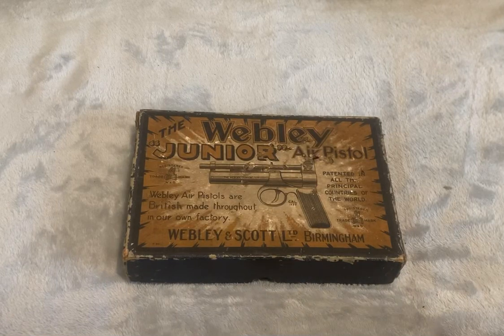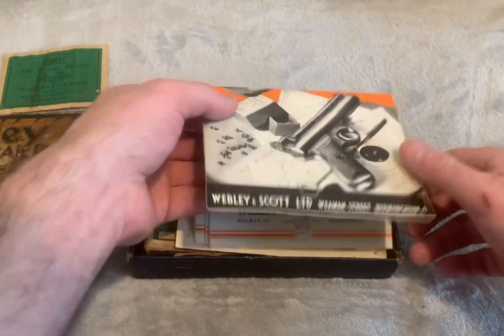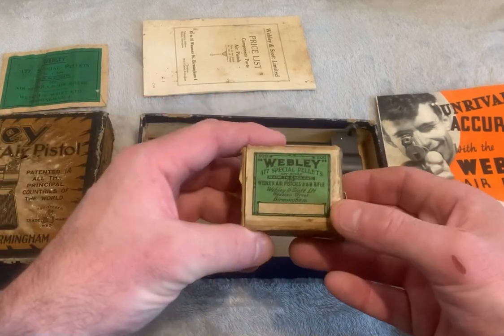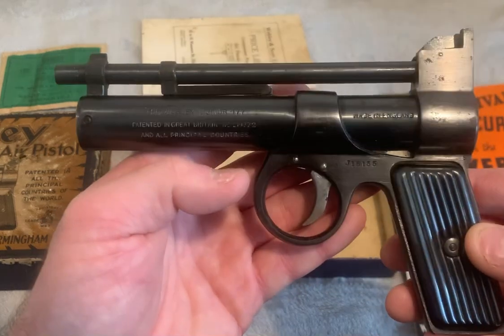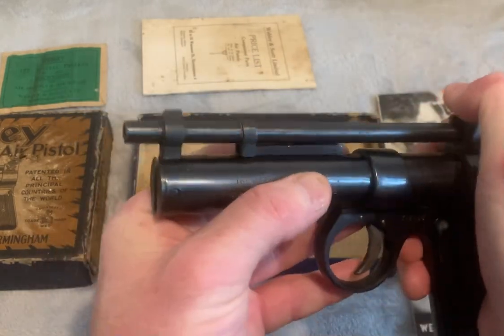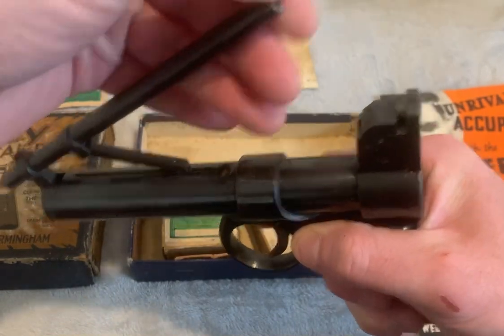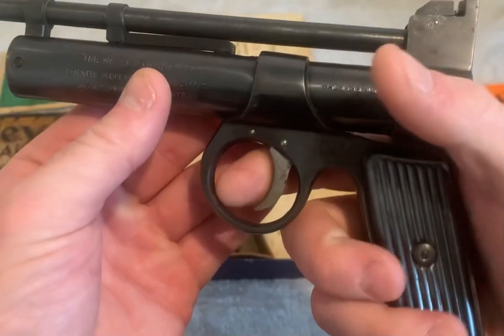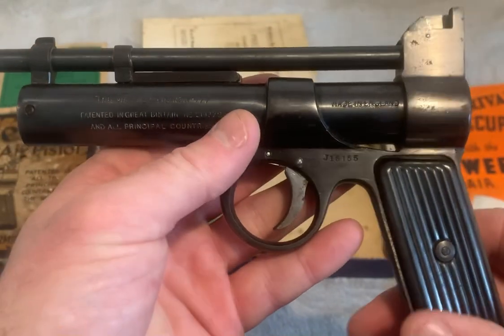Webley Junior Pre War .177 Air Gun Pistol, How To Cock.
to see my late Webley and Gat Gun Collections and more.
A lovely little Webley Junior in amazing condition with a very rare Green Weaman Cardboard Pellet Box, price list and pack of pellets.

If your looking for Airgun Parts & Spares look no further!

JG AIRGUNS have a huge catalogue of Airgun parts and can help you get the parts that are no longer available in the Uk.

Although JG Airguns has been a full service Airgun repair and parts supply business since 1993 in the US, It's now primary business is supplying airgun parts all around the world.

They sell pellet gun parts, BB gun, Spring Piston, CO2, Pneumatic airguns parts to repair shops and hobbyists. Their stock of new, used, NOS, and reproduction parts is quite extensive and dates as far back as the 1850s.

They also supply books, pellets, BBs, scopes, and accessories. Their website provides a valuable reference and useful source for your airgun needs.

I personally can recommend them helping me source my Webley, HY-Score & Quackenbush parts over the last 5 Years.

The parts and Spares are normally shipped from the US Warehouse within a few working days

Their Website is very easy to use too which in turn will give you a great customer experience.